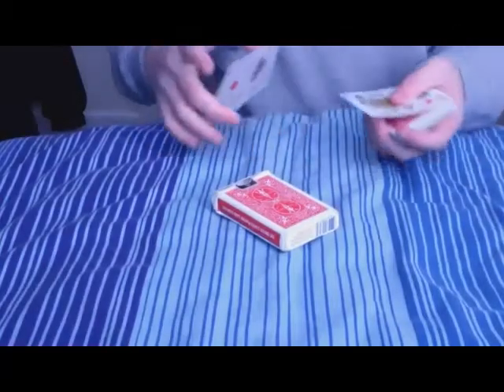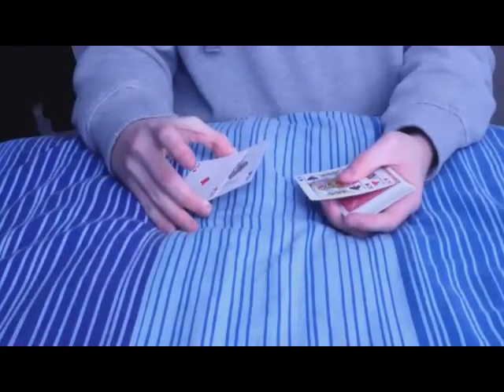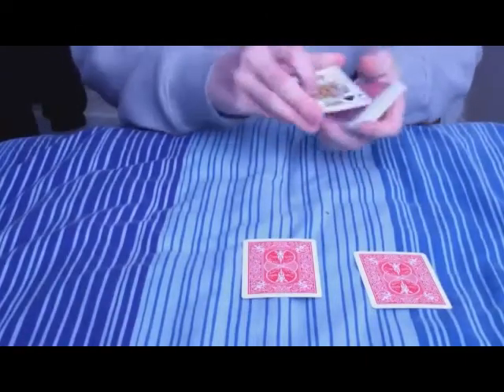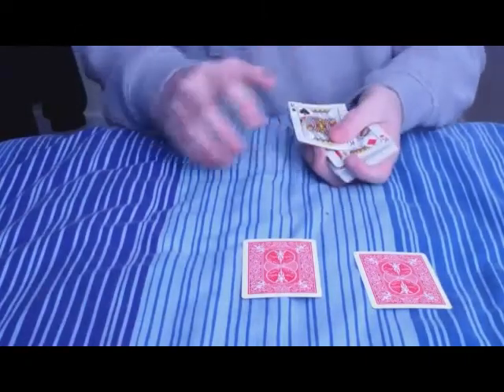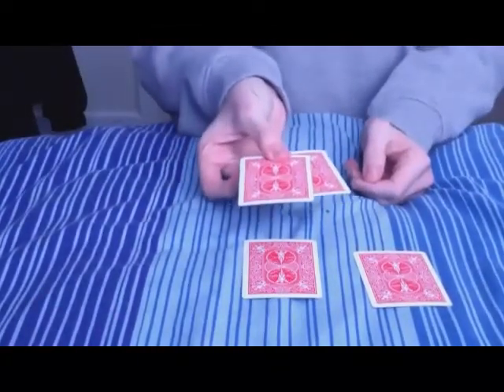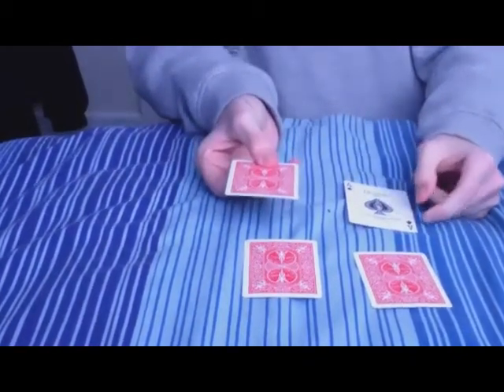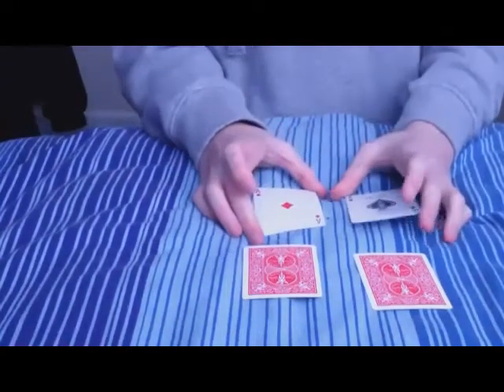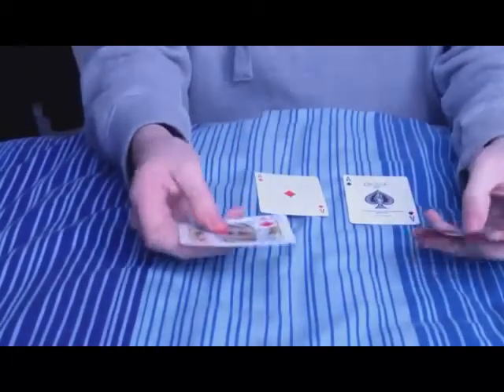Switched - card magic trick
hi guys what up,